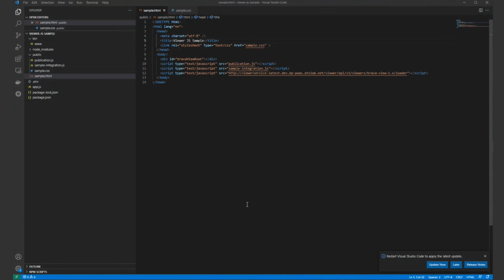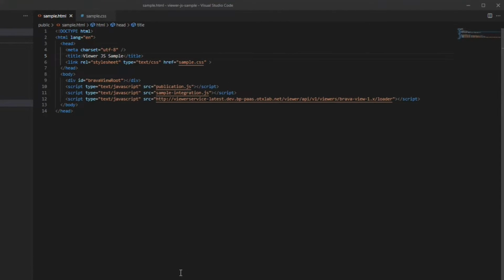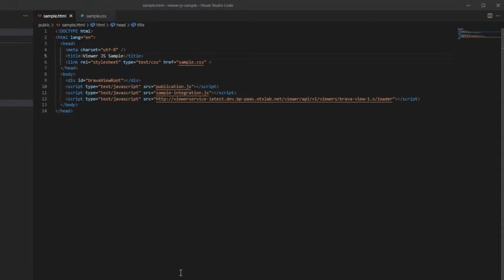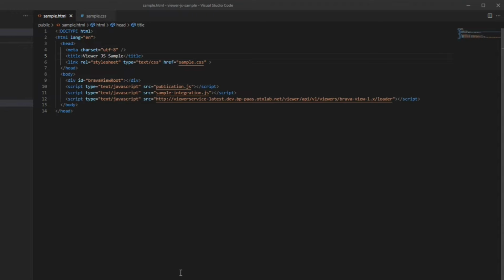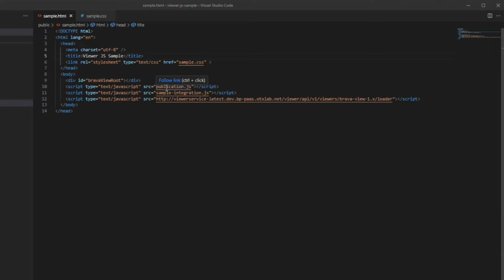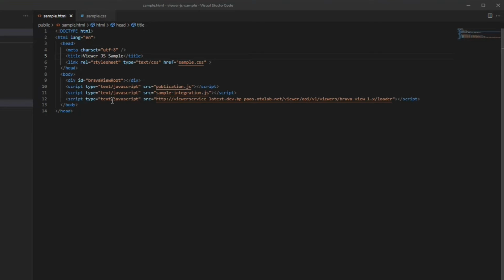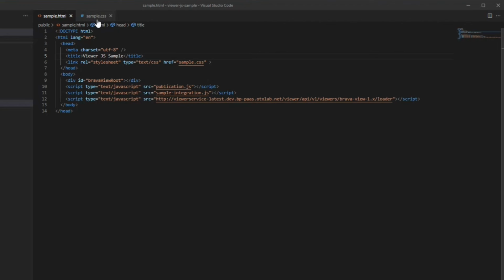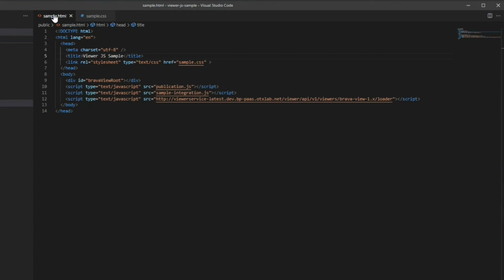Load Core Viewer into a web application using Viewing Service developer APIs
Watch this video to discover how to easily load Core Viewer into a web application using OpenText Viewing Service APIs.
Work faster, reduce time to market and be more efficient with your resources by using our Developer APIs. to learn what other services you can leverage when building applications.